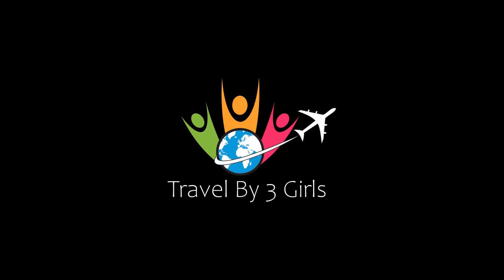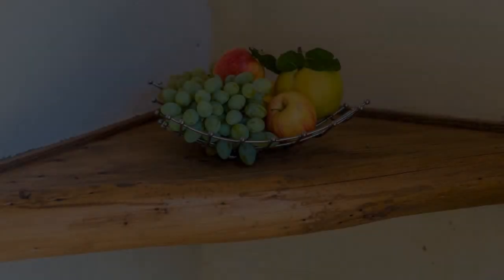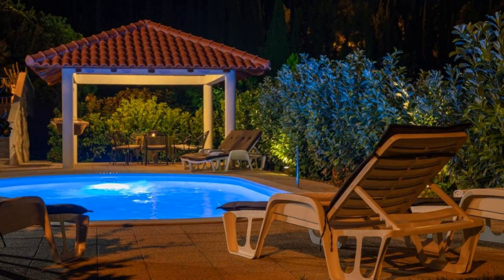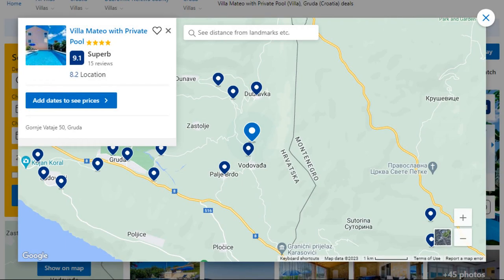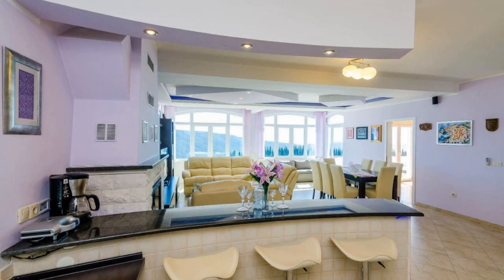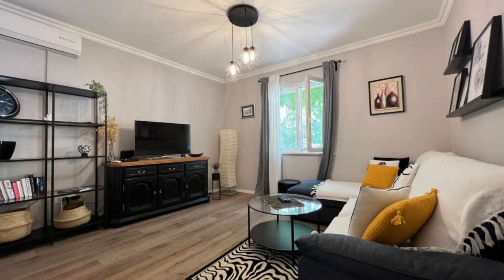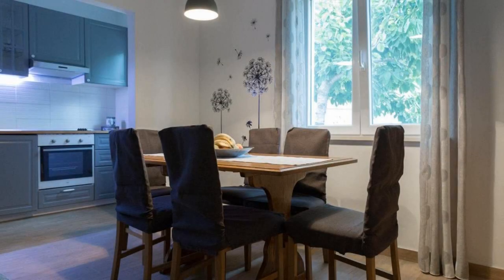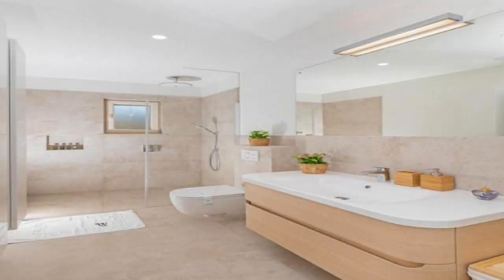Top 5 Recommended Hotels In Gruda | Luxury Hotels In Gruda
Queries Solved:
1) Top 5 Recommended Hotels In Gruda
2) Top 5 Hotels In Gruda
3) Top Five Hotels In Gruda
4) Top 5 Romantic Hotels In Gruda
5) 5 Best Hotels For Couples In Gruda
6) Hotels In Gruda
7) Best Hotels In Gruda
8) Top 5 5 Star Hotels In Gruda
9) Best 5 Star Hotels In Gruda
10) 5 Star Hotels In Gruda
11) Top 5 Luxury Hotels In Gruda
12) Luxury Hotel In Gruda
13) Luxury Hotels In Gruda
14) Luxury Stay In Gruda
15) Top 5 4 Star Hotel In Gruda
16) Best 4 Star Hotel In Gruda
17) 4 Star Hotel In Gruda

Track Title: Fiesta de la Vida
Artist: Aaron Kenny